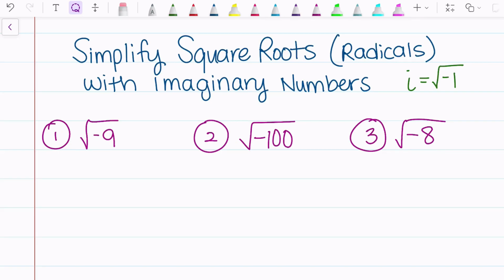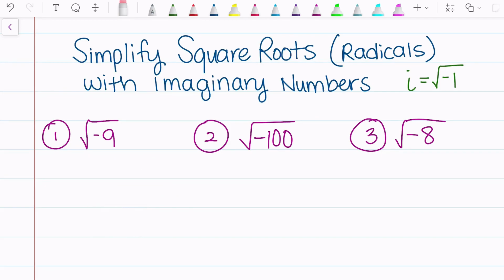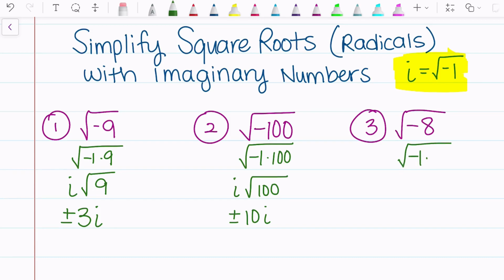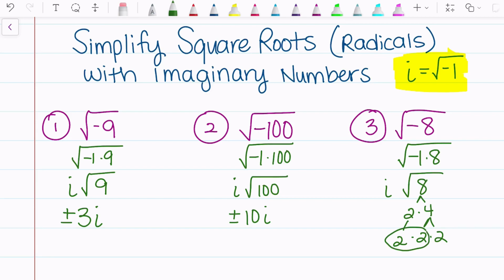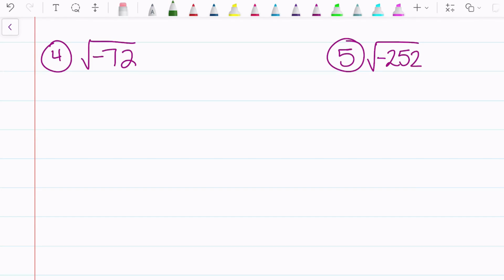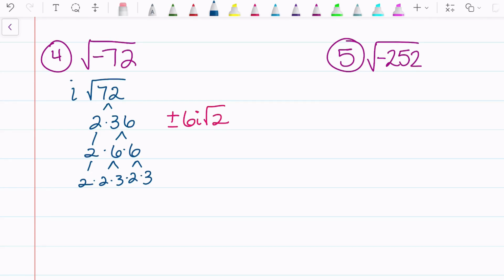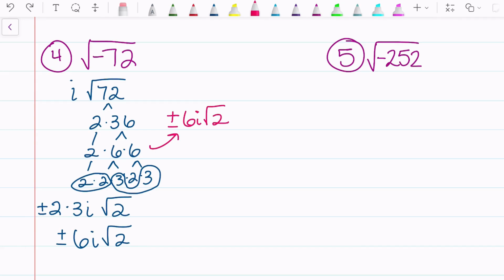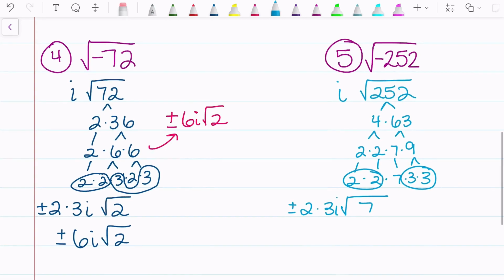Simplify Square Roots/Radicals with Negative Numbers (Imaginary Solutions)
This video walks you through five examples of how to simplify a radical (square root) with a negative radicand (the number on the inside). This is a prerequisite skill before learning the quadratic formula or how to find imaginary roots of any polynomial in Algebra 2/Math 2/Math 3.